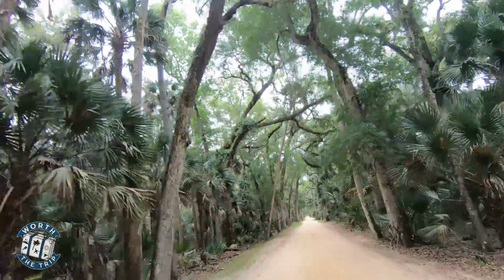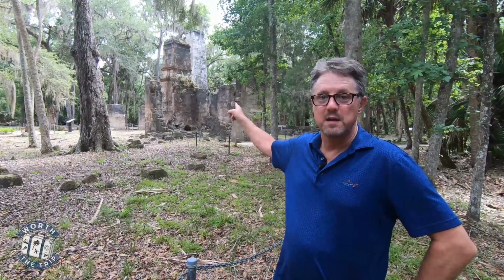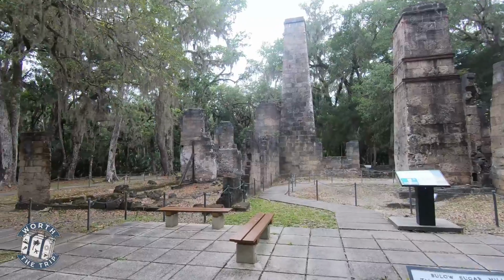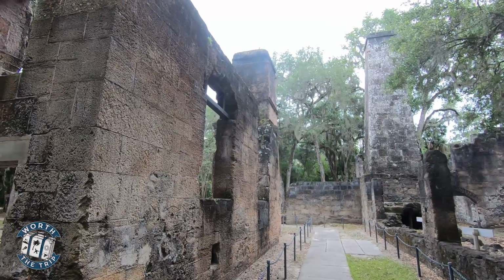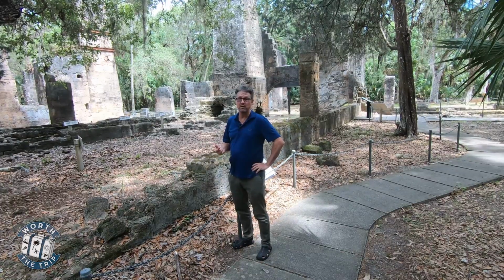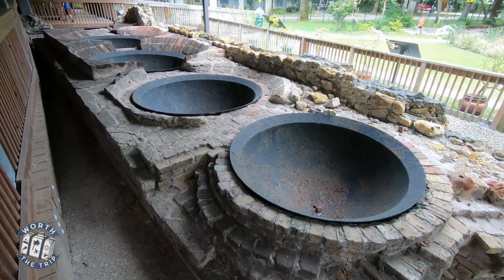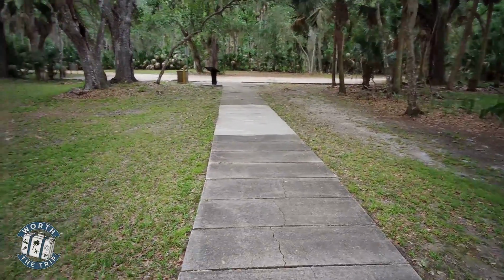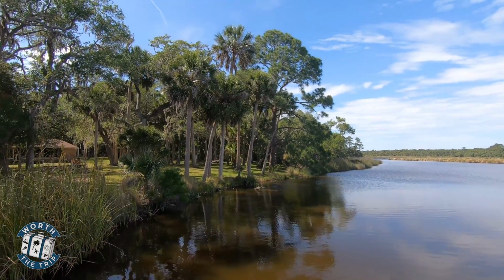Bulow Ruins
Join me as we explore what is left of a once robust sugar mill operation. Flagler Beach, Florida is the home of the Bulow Sugar Plantation ruins which,  at the time of operation, housed hundreds of slaves and produced sugar that was exported all over the world.